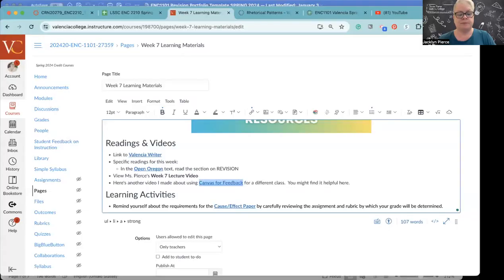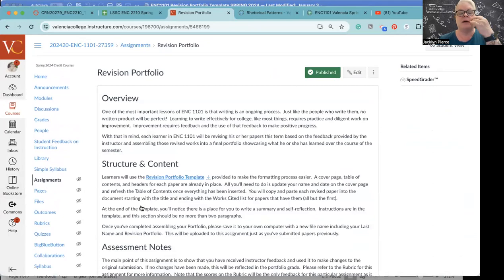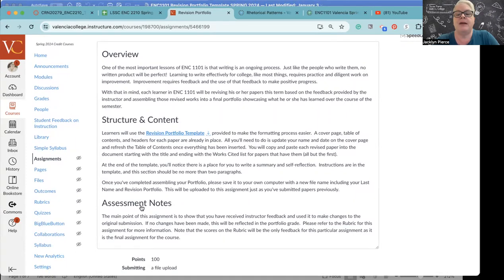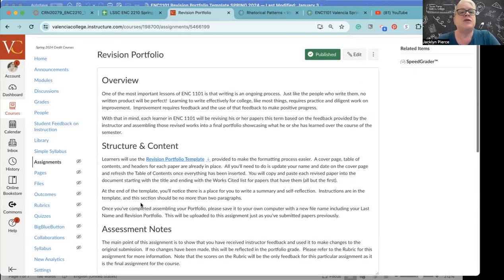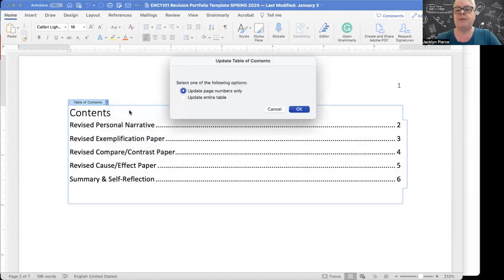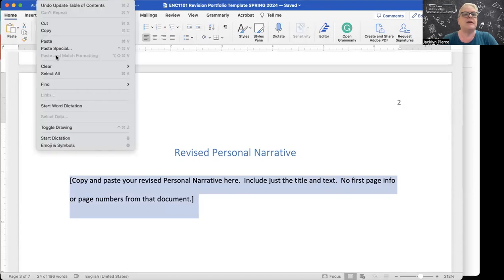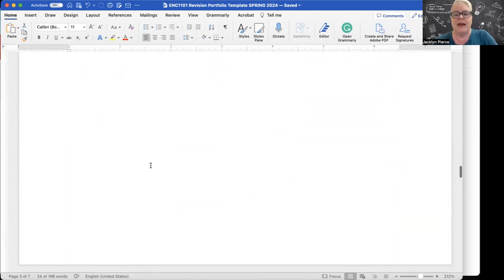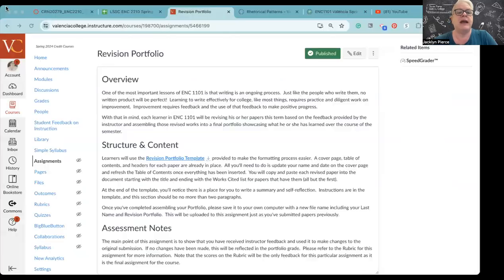VC ENC1101 Lecture Week 7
The Revision Portfolio